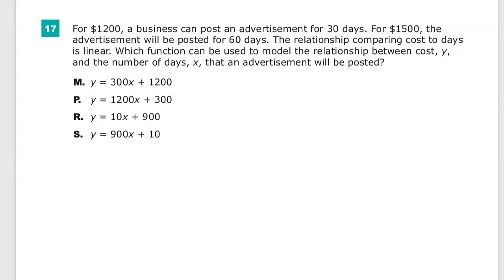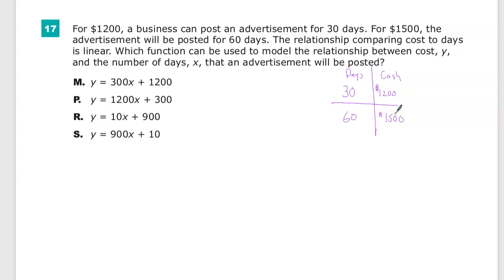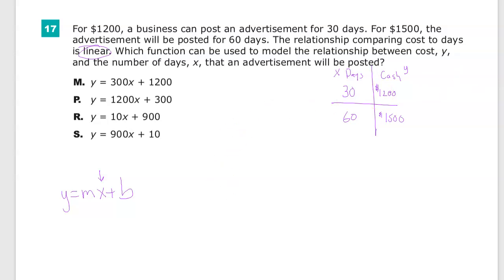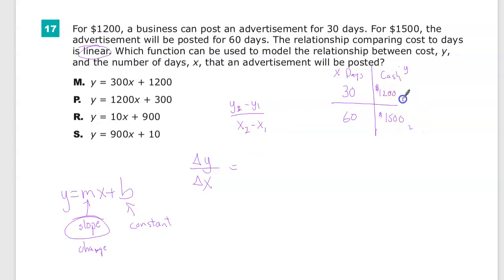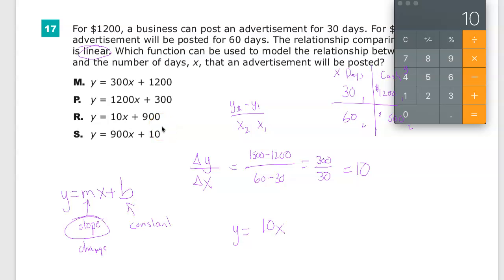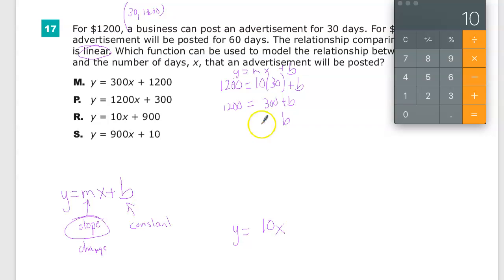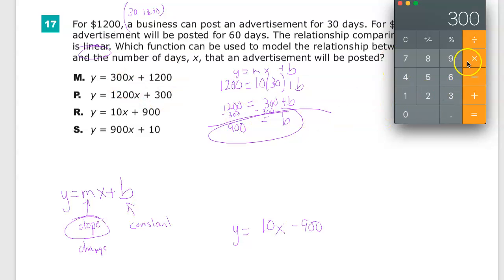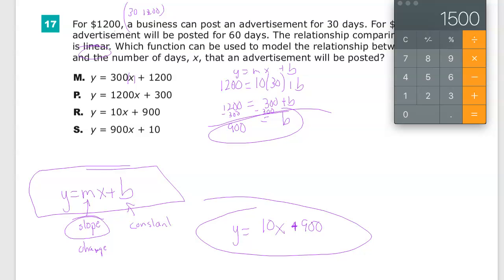Question 17 - Grade 8 Math - TNReady Practice Test